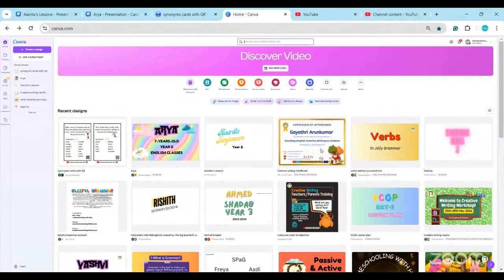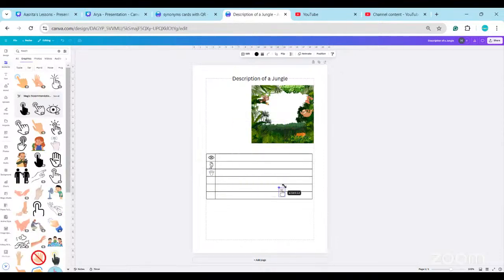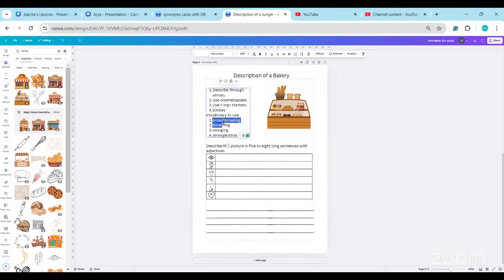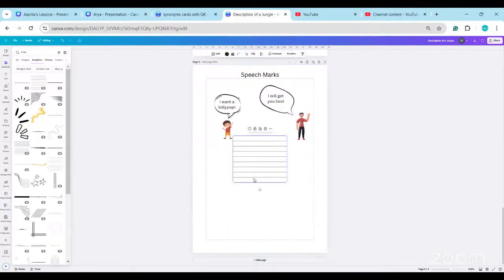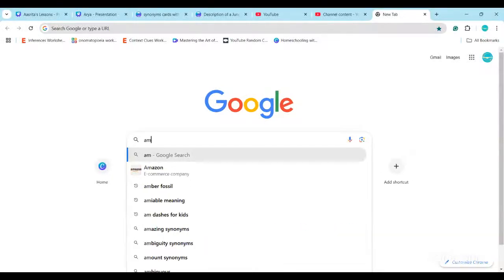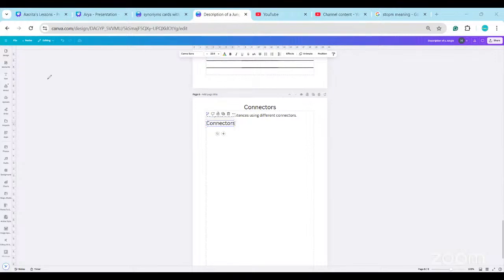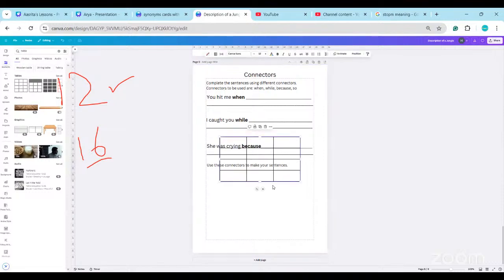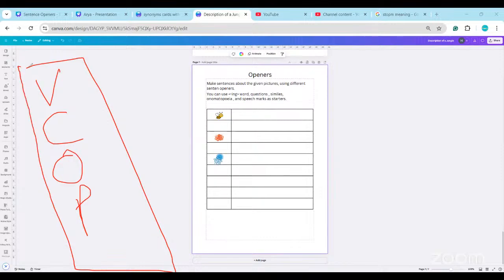How to Make Creative Writing Worksheets on Canva